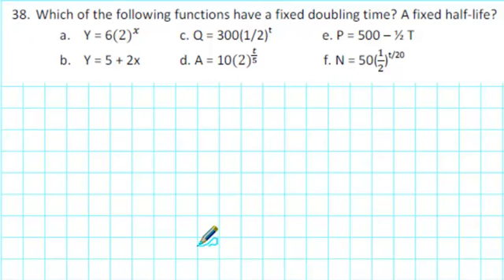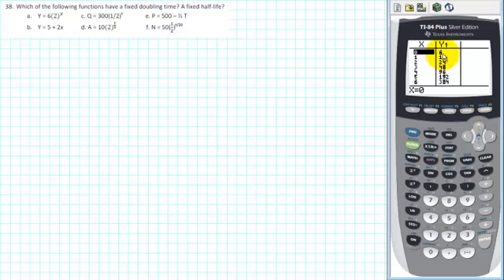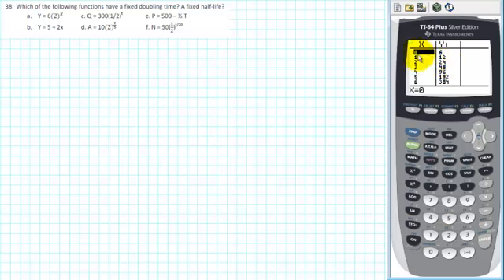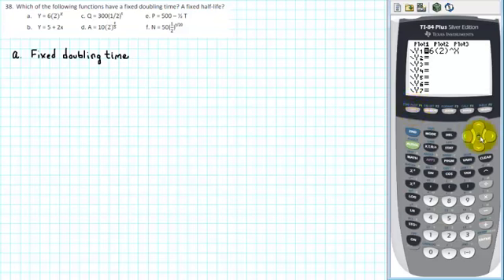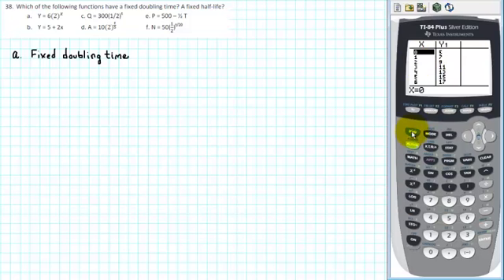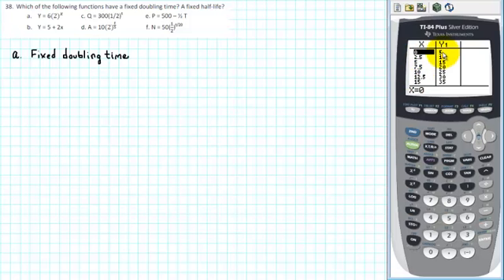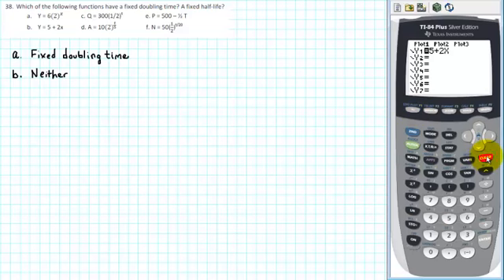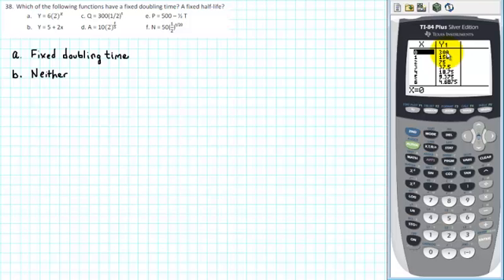1105 RP2 038abc - Analyzing Doubling and Half Lives of Functions